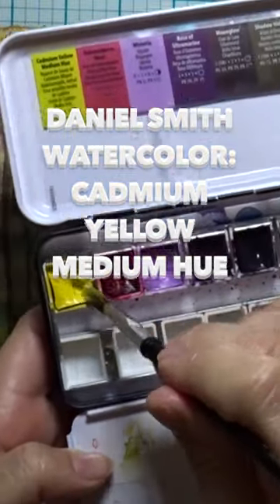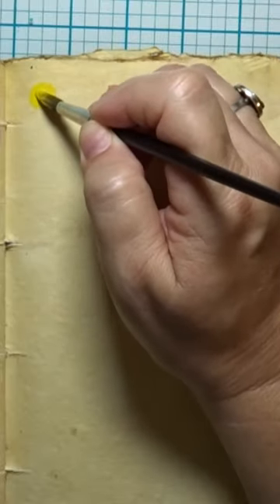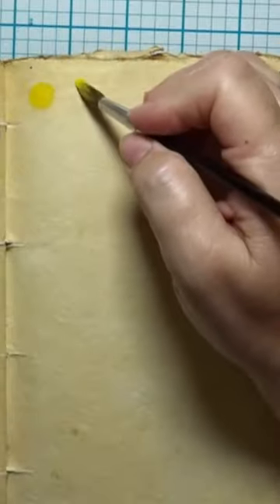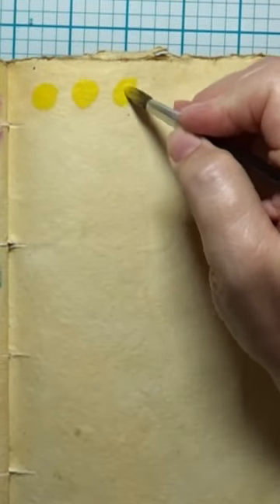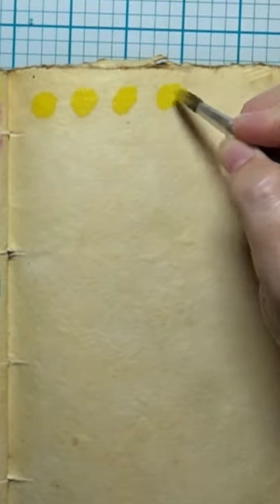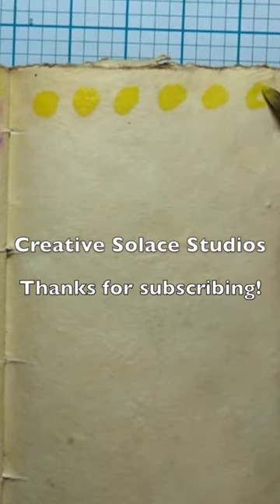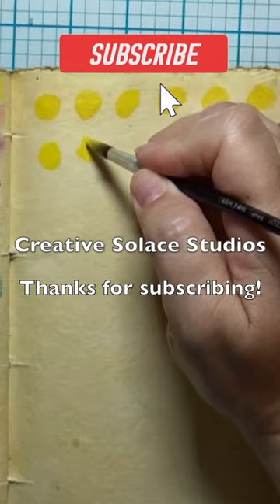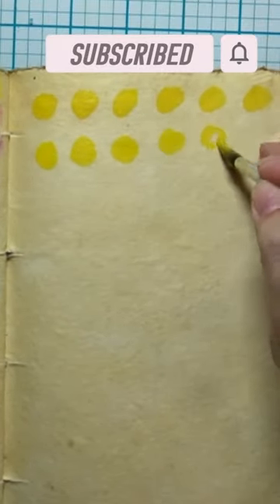⭐️Daniel Smith Cadmium Yellow Medium Hue🖌watercolor swatch short✨daniel smith short✨shorts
DESCRIPTION✨
Today's watercolor swatch short features daniel smith cadmium yellow medium hue in this watercolor swatch short.  Check out these daniel smith cadmium yellow medium hue swatches painted onto handmade paper in my watercolor swatchbook.  The daniel smith watercolor swatches on this page feature daniel smith cadmium yellow medium hue watercolor swatch painting in a series of circles that will soon have the other watercolours in my palette mixed into them.  Enjoy this quick taste of watercolor painting with this bright color of paint from daniel smith watercolors.

For longer tutorials, take a look at the Related Videos below.

SUPPLIES✨
Daniel Smith Cadmium Yellow Medium Hue Watercolor

Leather Village Vintage Leather Journal:
Leather Village Vintage Leather...

MUCH GRATITUDE ✨
✅Watch

QUESTION ✨
What color or colors would you like to see mixed on top of these cadmium yellow watercolor swatches?  Share your answer in the comments to this video!😀

Title:  ⭐️Daniel Smith Cadmium Yellow Medium Hue🖌watercolor swatch short✨daniel smith short✨shorts
Playlist:  Art Bites Short Videos🍎
Channel:  Creative Solace Studios
Creator:  Kathleen Arola-Johnson